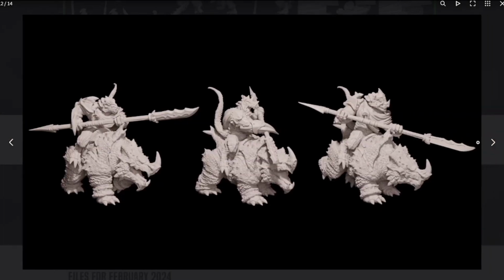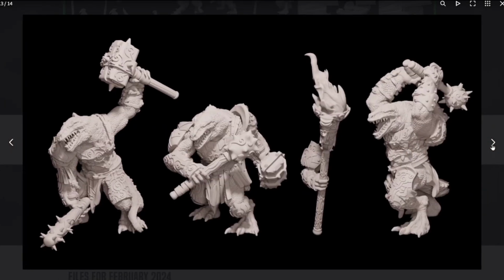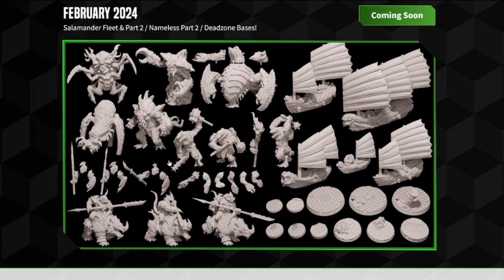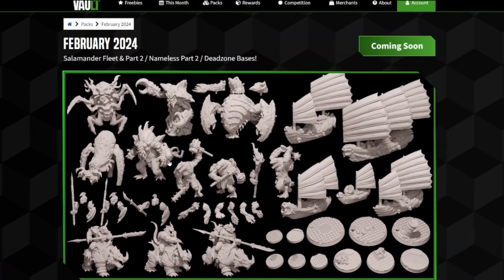Mantic Vault: February Round-Up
In this video, Coach talks about the Mantic Vault February files for the month. Enjoy!!!